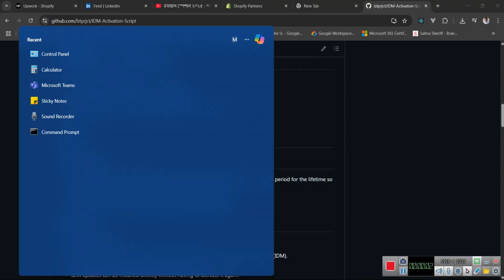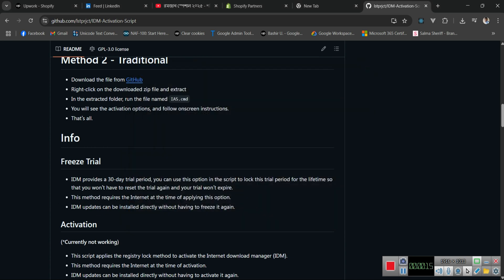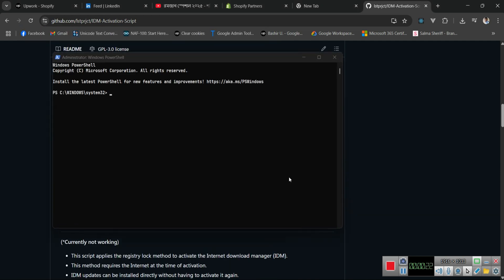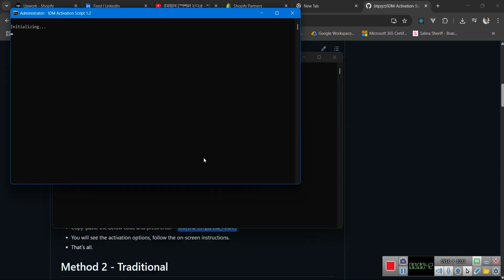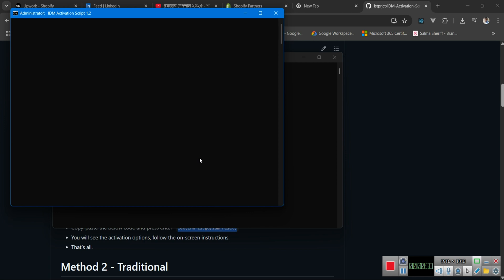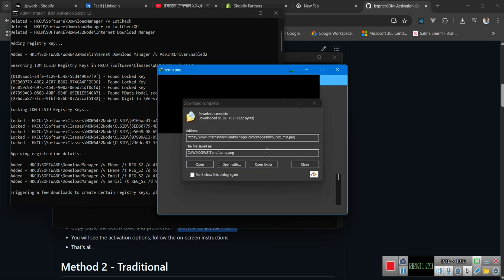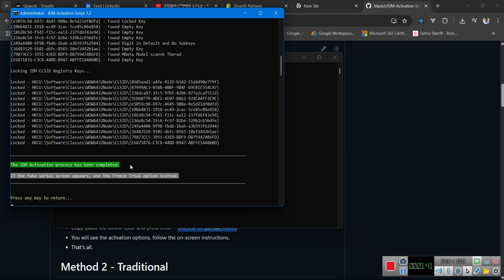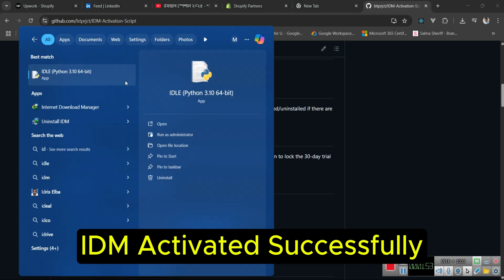IDM Reset Trial and Activate Permanently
What you will learn:
- Reset Internet Download Manager(IDM) Trial Reset
-Internet Download Manager(IDM) Activate Permanently